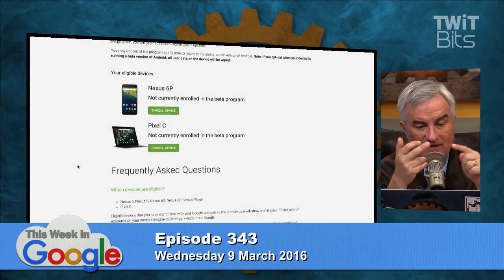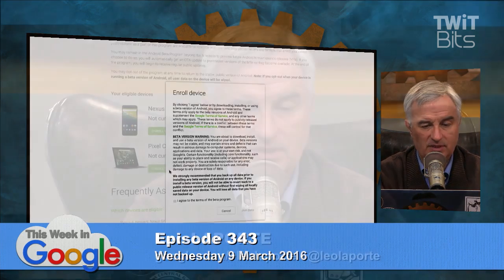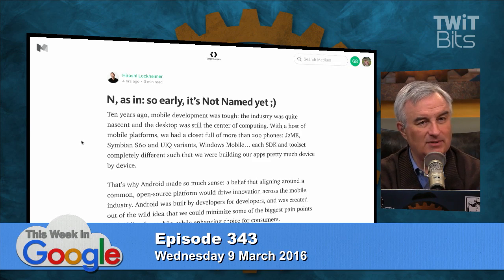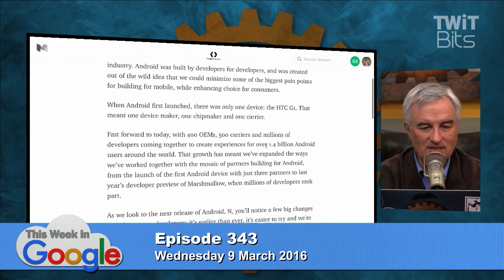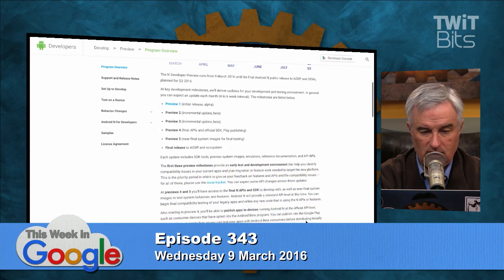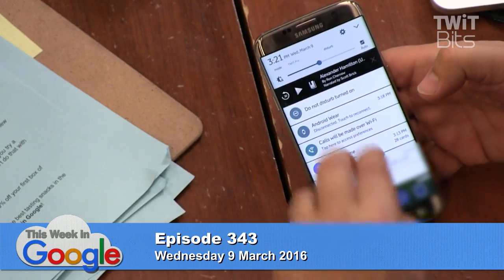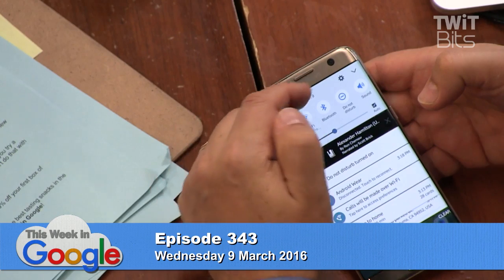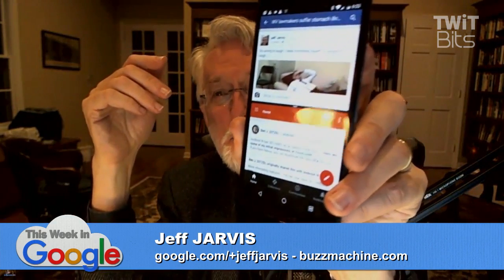Google Rolls Out Android N Preview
Leo Laporte, Jeff Jarvis, and Aaron Newcomb discuss the features found in the new Android N Preview. Jeff Jarvis installs the Operating System live during the show on his Nexus 6 and reveals some of the features.